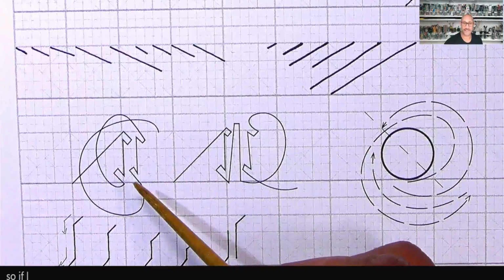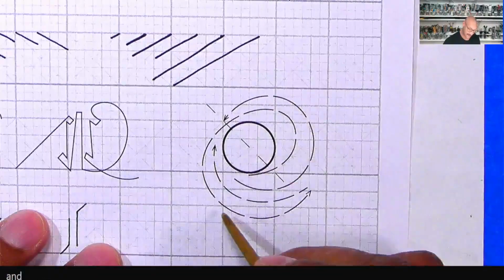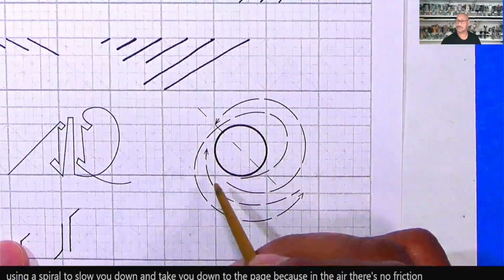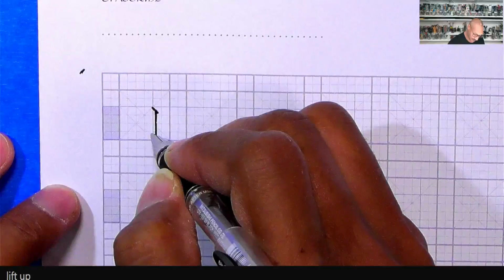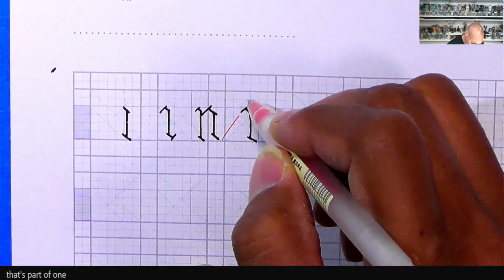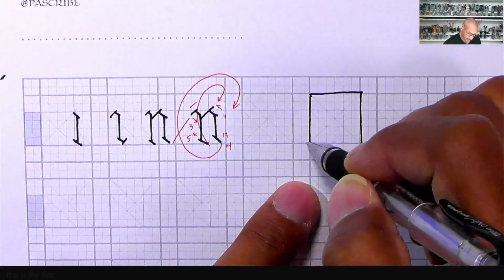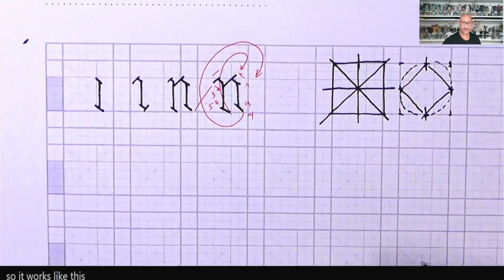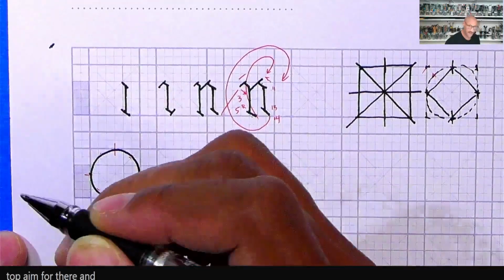This will CHANGE ALL your Calligraphy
The KEY to writing beautiful letters in any calligraphic script is rhythm.

This rhythm is not random, it is based on the pace of our breathing. Tying the upstrokes to inhalation and downstrokes to exhalations, this immediately slows down the writing, allowing the tool the time to make the shapes.

Writing the parts of the letters like this ensures the trace in the air takes the tool to where the mark on the page needs to be. This is not guess work, it is all about breathing.

This demo is from a class on Textualis Quadrata but it can be applied to every script. Once you know where the breaths are and how to correlate to the strokes, not only will the shape and form of your letters improve, but you will find your inter letter spacing in words will dramatically blossom.

This video is from day one which focuses on ‘Monoline’ writing to teach where the skeletal structure lies. Understanding movement in the writing and where the monoline marks live, help with a sense what the internal spacing of the letter feels like.